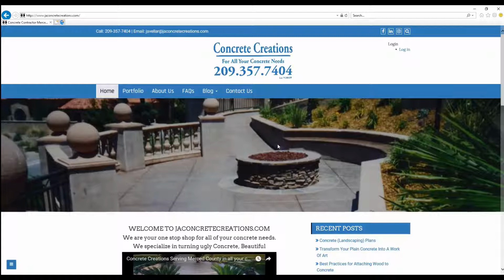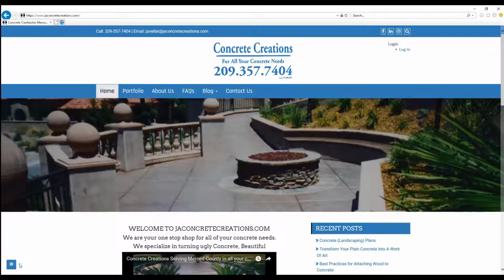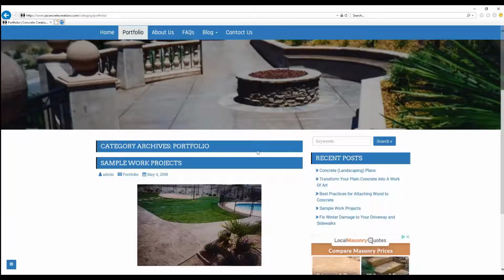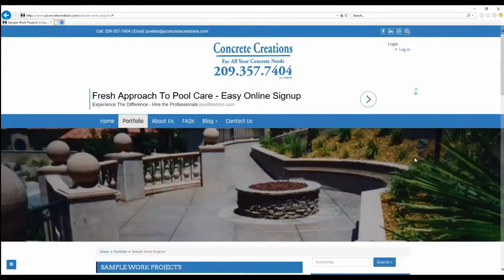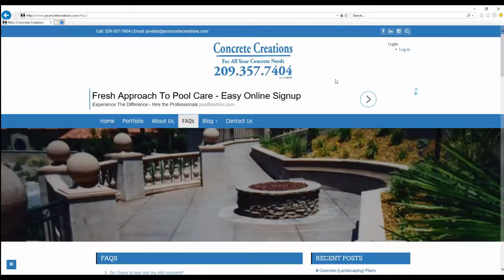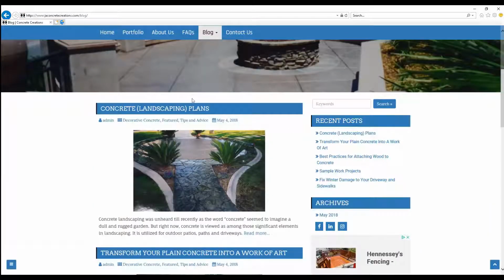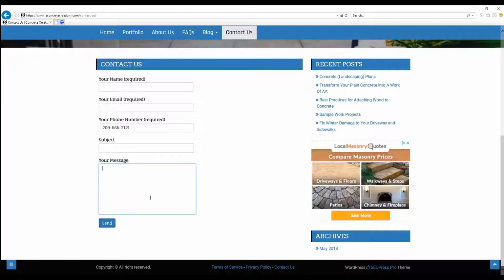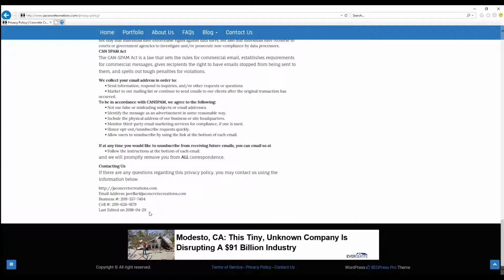Wordpress Tutorial - Site Overview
In this video I am going to go over the basic elements of a blog. This happens to be a wordpress blog but most websites will have a similiar setup.